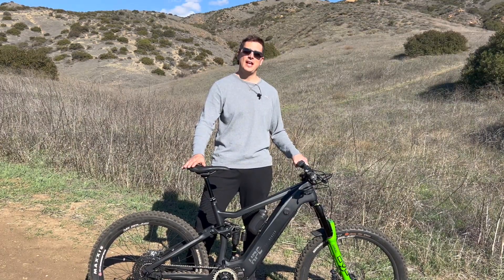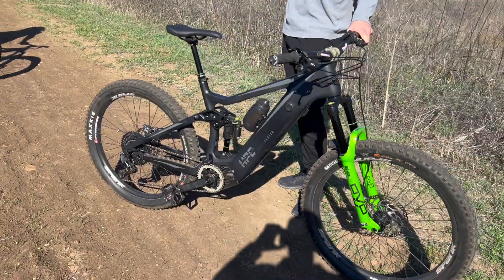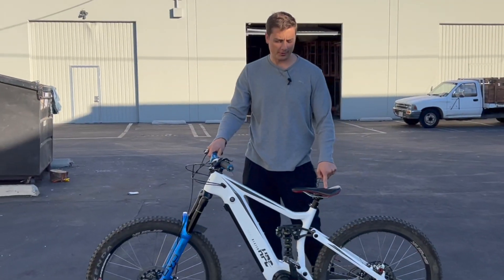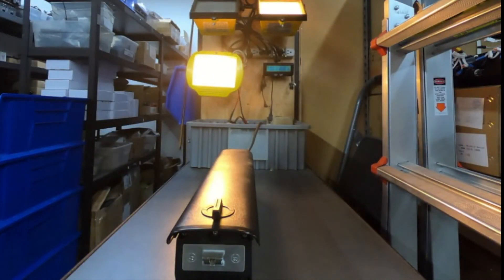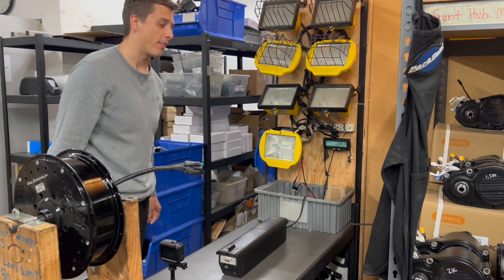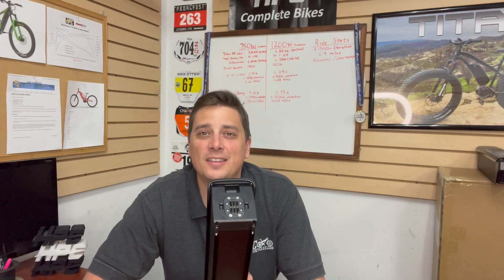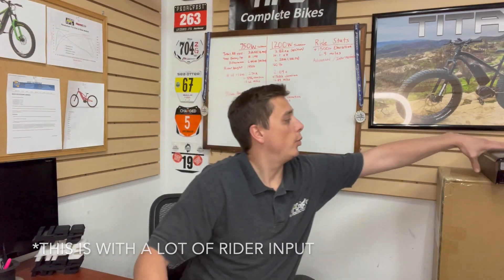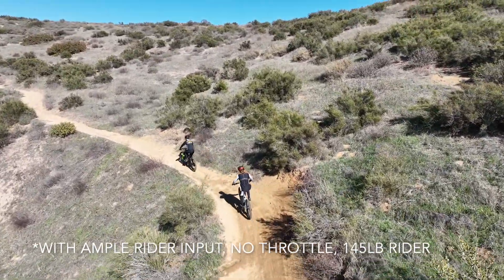E-bike Off-road Range Baseline Test with the Trailblazer. Elevation/Range Comparison 750w vs 1200W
In this video we take our stock 750W Trailblazer and 1200W Trailblazer in a real world off-road test to get a baseline result before we can do more extensive testing.  This is an initial test since any actual mountain ride is not passable until late spring because of the snowpack.  We will follow with a more thorough and longer test in the summer when we can take them to some actual climbs!

Testing Parameters:
Consider these figures the IDEAL SCENARIO for even avid mountain bikers!

Both bike batteries were fully charged and fully discharged on a 10A load prior to testing with the full capacity calculated by a calibrated shunt.  Remaining capacity was calculated by taking the known full capacity value minus the remaining capacity after the ride.  The testing parameters are accurate but a longer climb would undoubtedly require more input from the motor system due to rider fatigue so consider these figures the IDEAL SCENARIO as the climb was only 2.5 miles.

White Trailblazer- Race spec components, 750W, Class 1, stock 48v 10.5ah battery
Black Trailblazer- Pro spec components, 1200W, stock 48V 10.5ah battery

We will do a follow up tests on a longer climb with heavier riders to get a more accurate measurement for people who are not intent on pedaling as much as our race team riders. Keep in mind, rider weight is the biggest factor in hill climbing range as our riders weighed 145lb and 165lb respectively and are extremely competent riders. Pedal assist levels were mainly kept to 1 or 2 with no throttle used and a healthy amount of rider input.

Total ride- 6.4 miles
Elevation- +1500ft